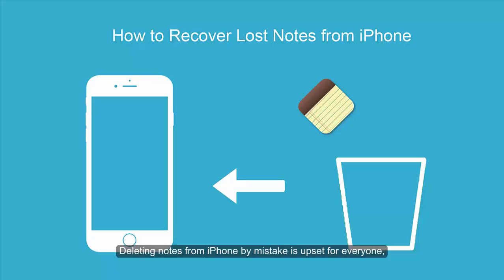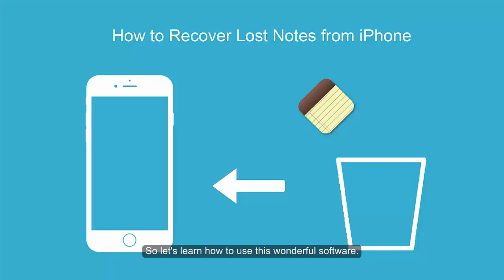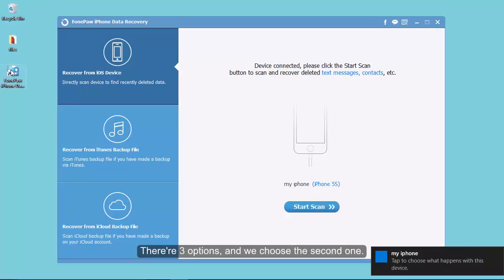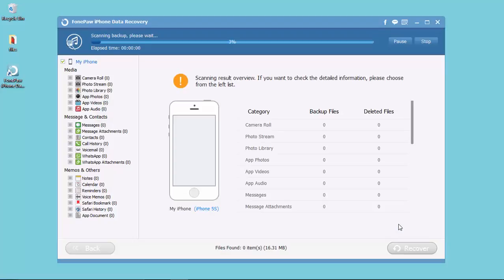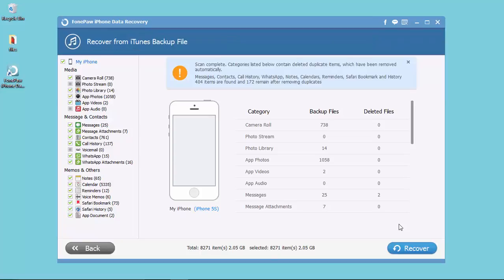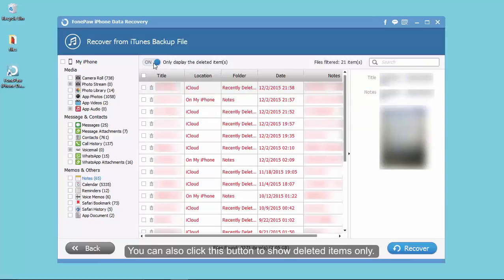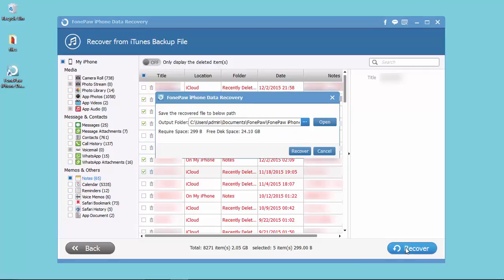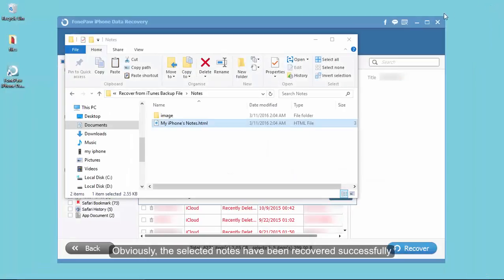How to Recover Lost Notes from iPhone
Recover you notes that are accidentally deleted from your iPhone 6s/ 6s Plus and iPad Pro by following a few simple steps in this article.